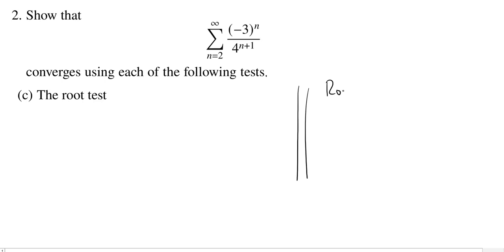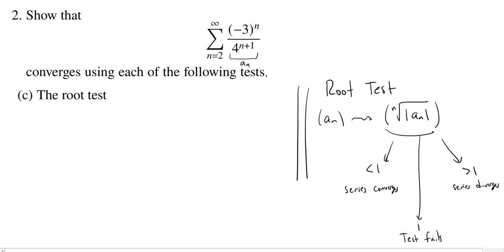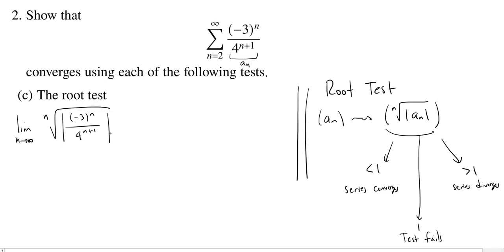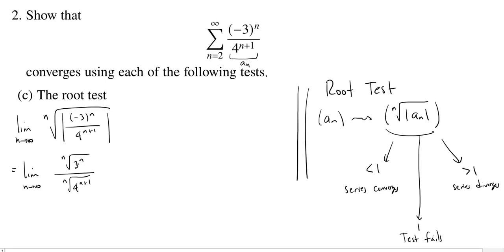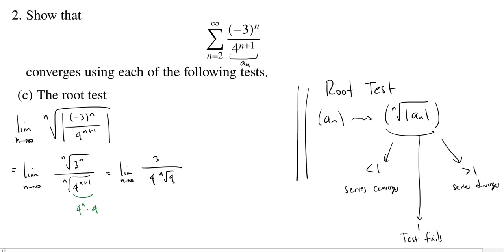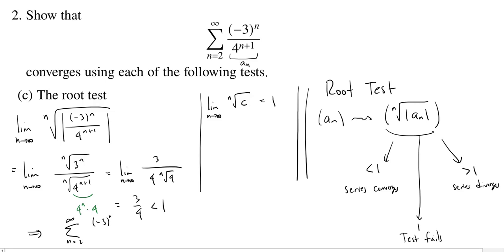Quiz 7 Problem 2(c) Root Test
We use the root test to verify that a given series converges. Included is recalling a fact that the limit of the sequence of roots of a positive constant is 1.